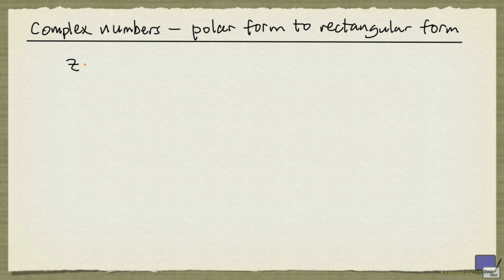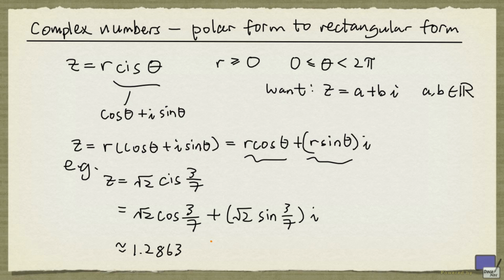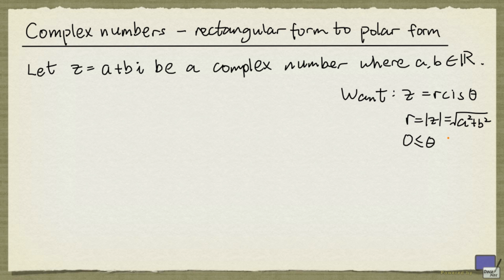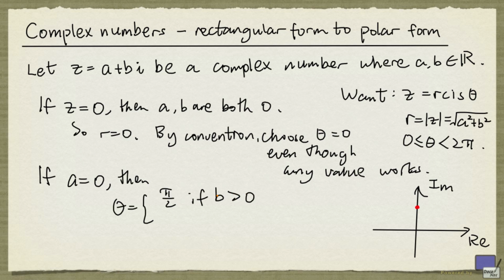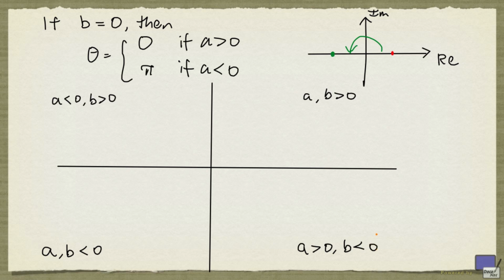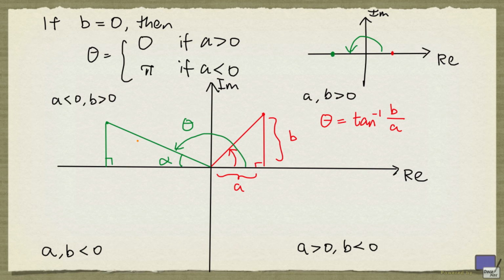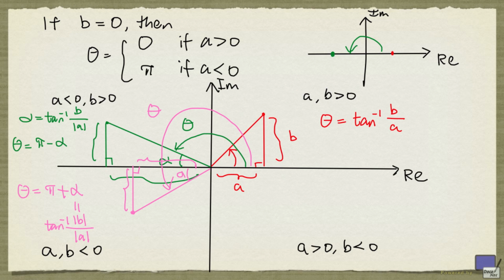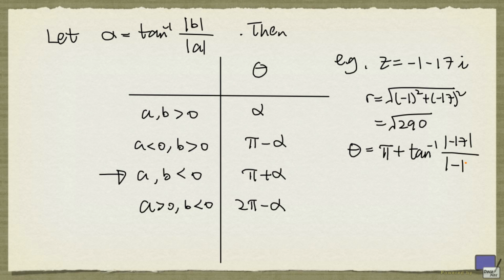Week 2 - Conversion between forms